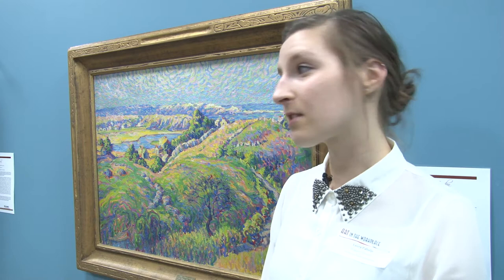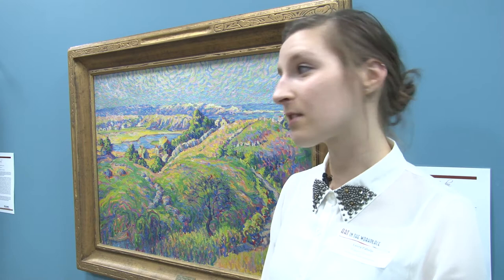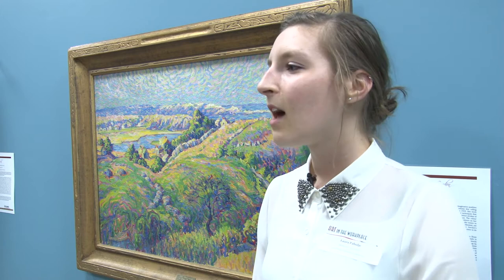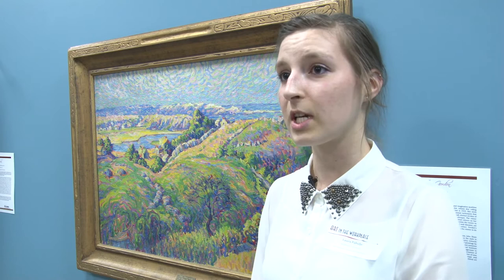Art in the Workplace 2013 - Dog Town Hills, 1925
'Dog Town Hills, 1925' by Hortense Mattice Gordon
Part of the Collection of the City of Hamilton, Corporate Art Collection

Featured as part of the Art in the Workplace 2013 show (April 4 to July 14, 2013) at McMaster Innovation Park.